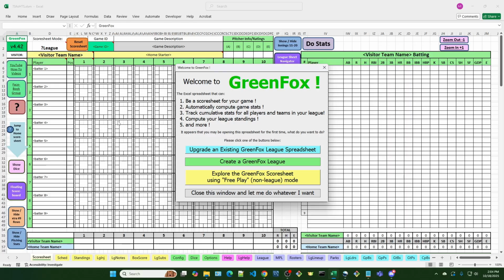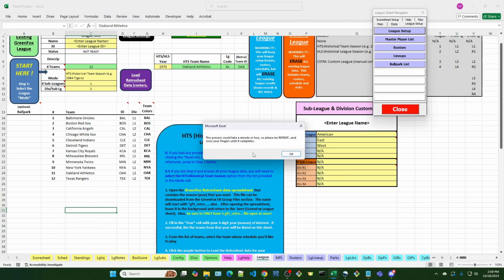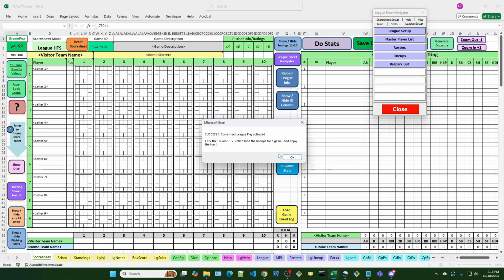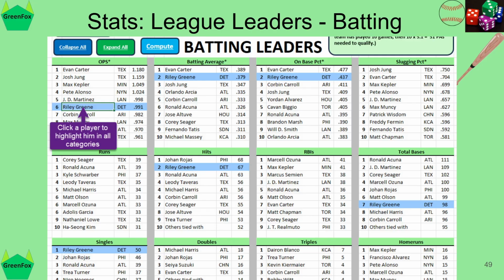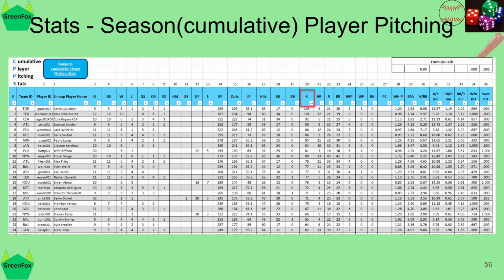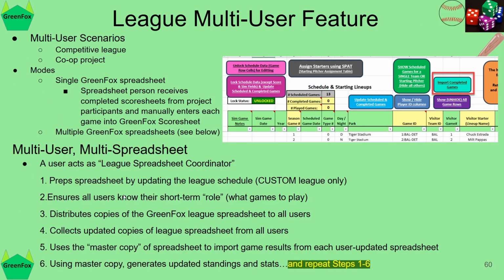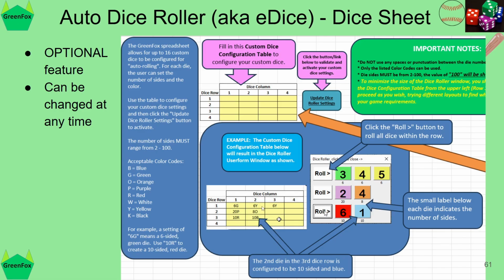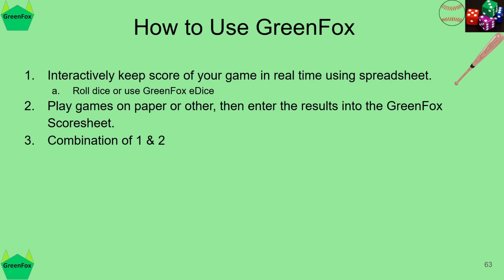GreenFox Overview Part 3 of 3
The last video of a 3-part series covering the many key features of the GreenFox baseball spreadsheet.  I HIGHLY recommend that you watch these 3 videos in sequence (1-2-3) because it is really a single, but very long, video, that should be seen in the proper order.